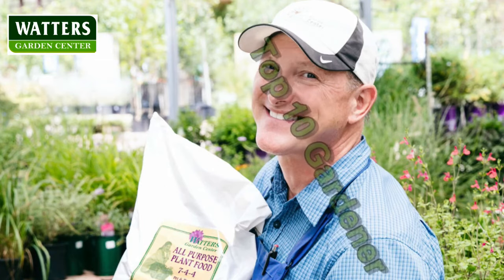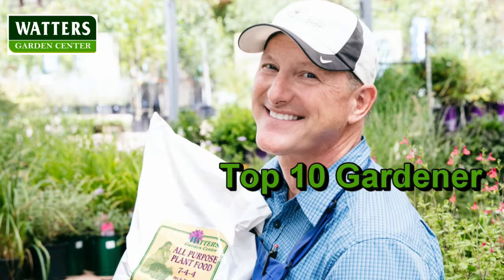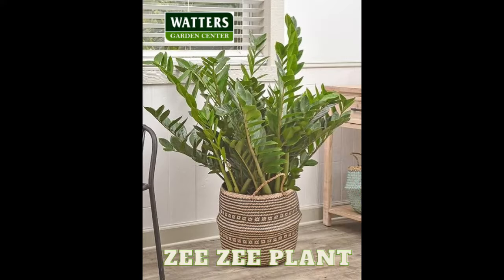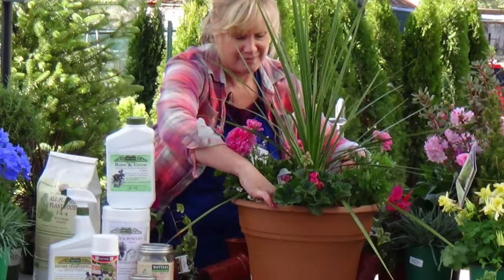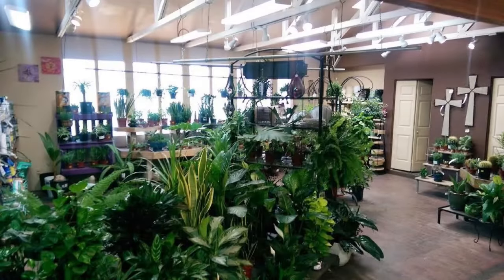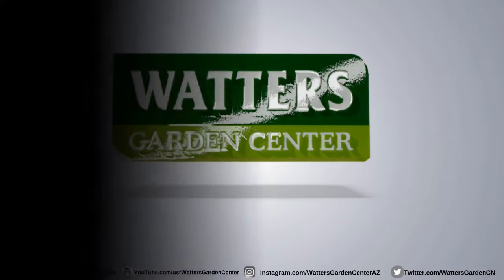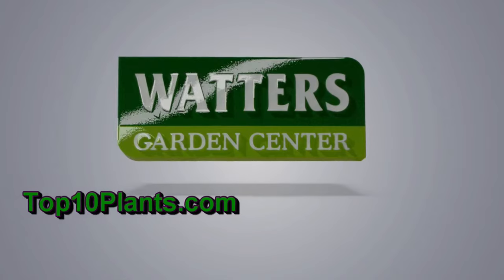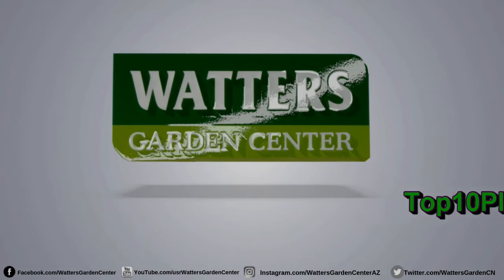Are Coffee Grounds Good For Plants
Hello, plant pals!
The coffee break got you thinking about those leftover grounds and their garden potential? Hold on to your mugs because we're about to brew up some truth about coffee and your green friends!

First, coffee grounds aren't magic beans, but they pack a punch of nitrogen, which is good for leafy growth. Toss them straight in the soil, and you might create a bitter brew for your plants. The grounds must first break down, like old newspapers in a compost pile.

Worms and microbes will turn those grounds into plant-friendly gold over time. So, toss them in your compost bin, layer them with leaves or grass clippings, and let nature's recyclers work their magic. Those grounds will be a delicious compost treat for your veggies and flowers in a few months.

But hey, some plants like a quick caffeine fix! Sprinkle spent grounds around acid-loving beauties like blueberries, rhododendrons, and azaleas. The grounds can lower soil pH, making them feel like royalty in your garden. Just don't overdo it – too much acidity can be a buzzkill for other plants.

So, remember, coffee grounds are best enjoyed brewed into compost or as a light sprinkle for acid-lovers. They're not a miracle cure but a fun, free way to give your garden a little extra pep!

Happy planting, and keep those questions coming!